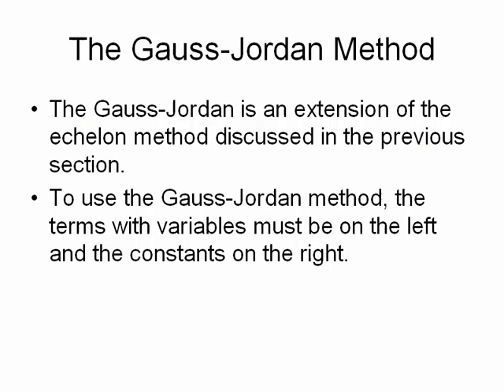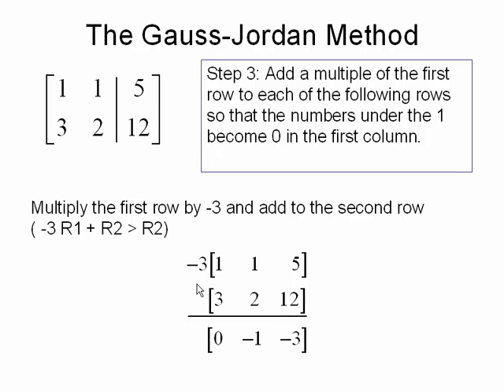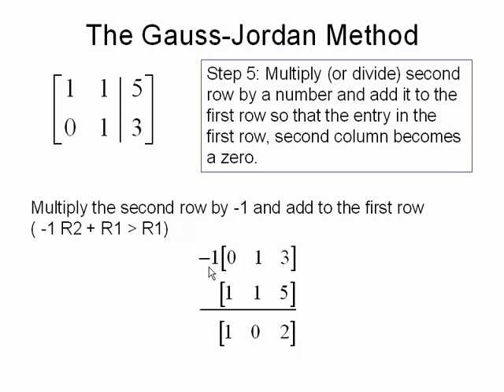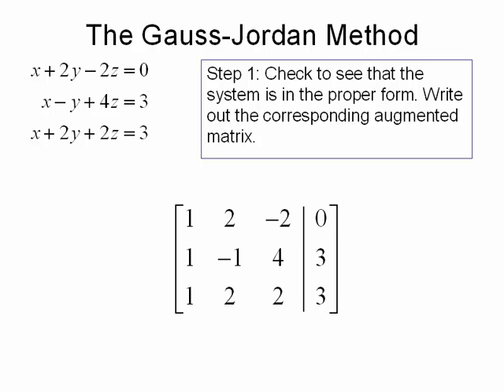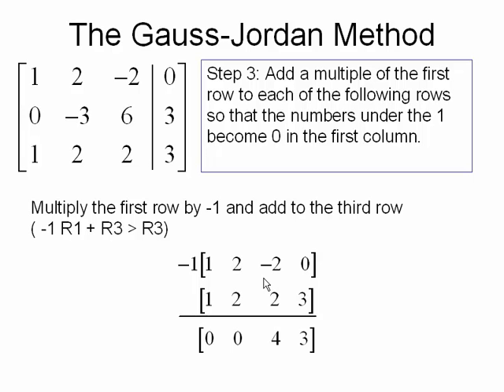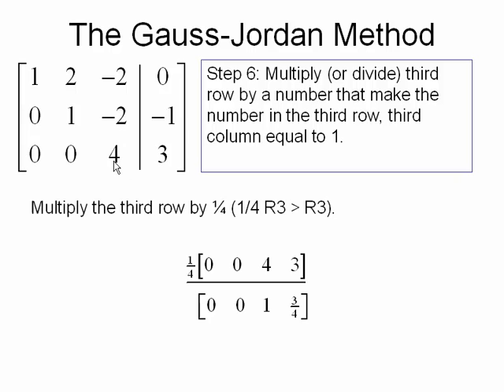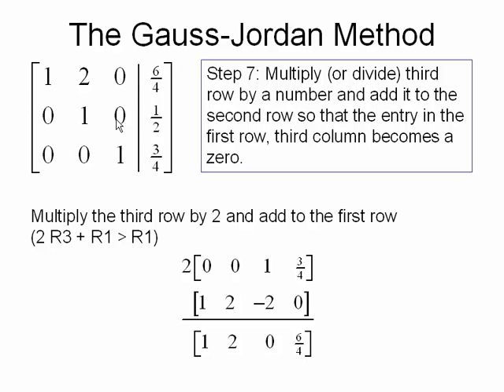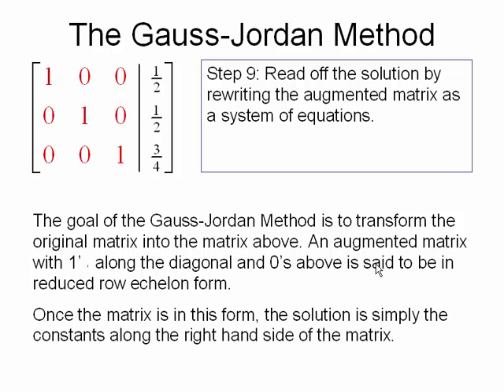Gauss-Jordan Method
This video demonstrates how to apply the Gauss-Jordan Method of Elimination. Designed for a Finite Math class from math-faq.com.